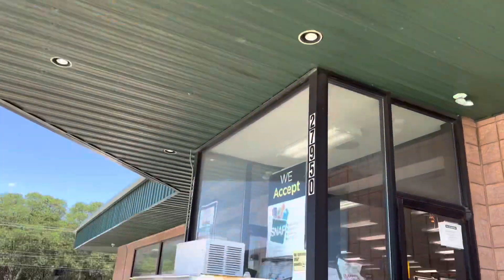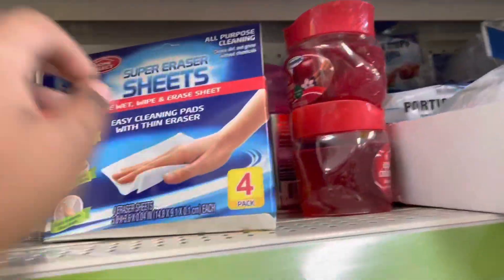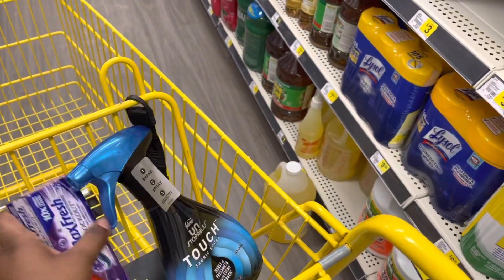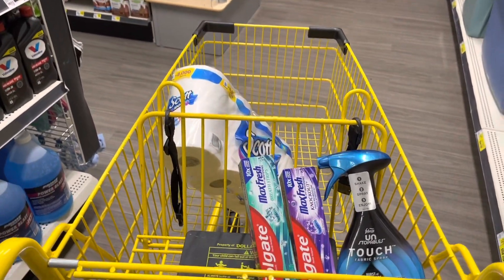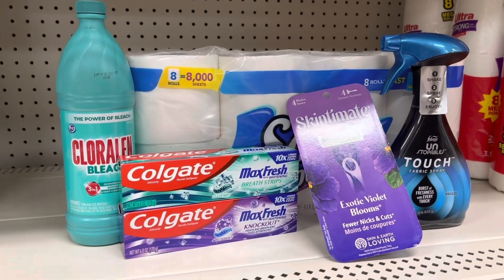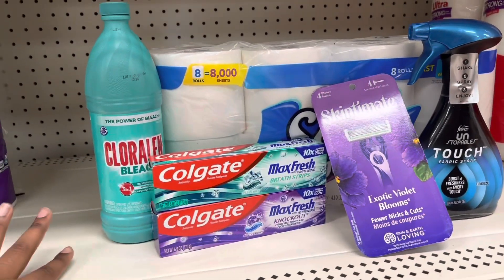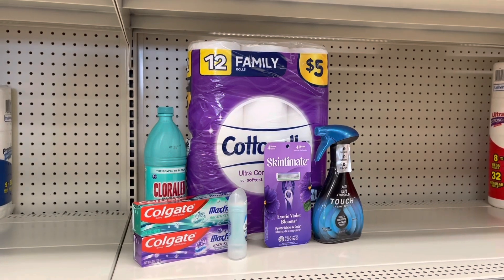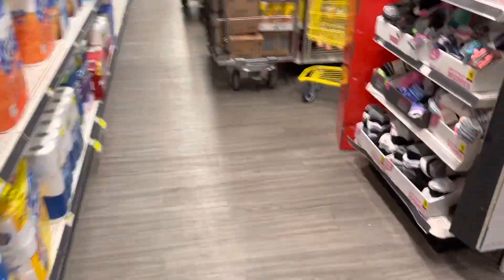Couponing At Dollar General Sat 06/18✅ *All Digital* Deals‼️ It’s nice 🔥